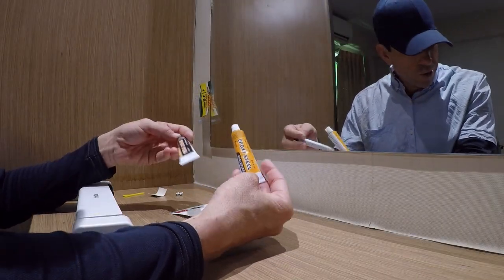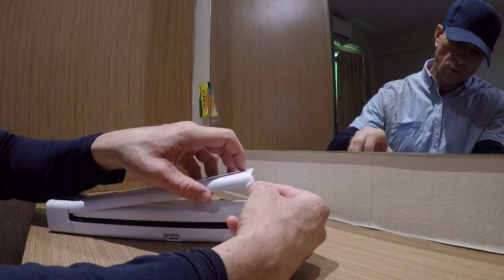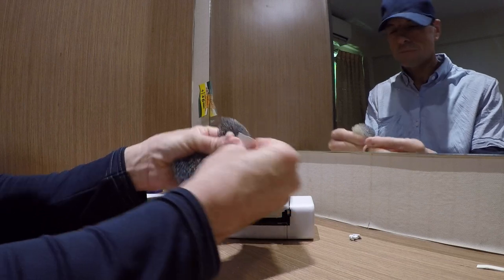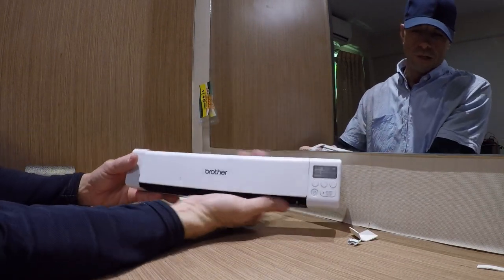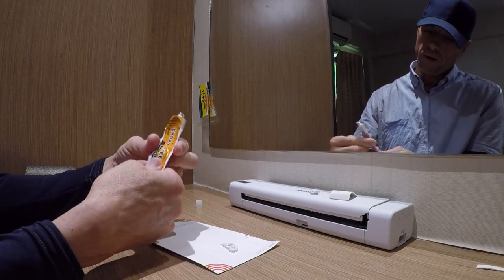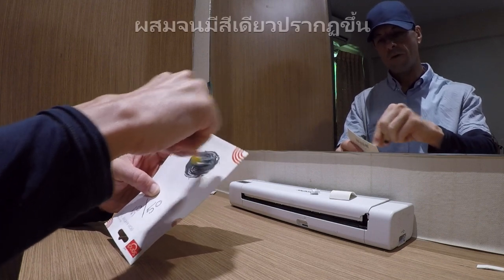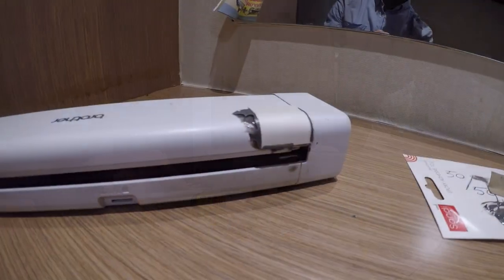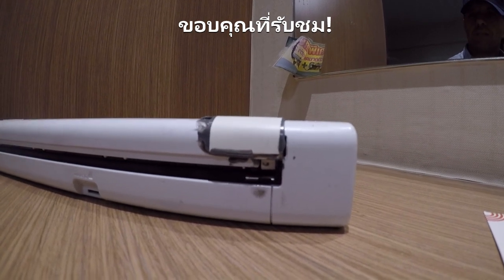วิธีใช้อีพ็อกซี่สองส่วนเรซินเหล็ก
วิดีโอนี้แสดงวิธีการใช้ผลิตภัณฑ์ Steel Resin by Sandi พร้อมรายละเอียด คำอธิบาย และขั้นตอน สิ่งต่างๆ เช่น วิธีเตรียม ผสมและประสานอีพ็อกซี่สองส่วน ผู้ที่ต้องการรายละเอียดการใช้งานน้อยสามารถไปที่ 5 นาที 50 วินาที